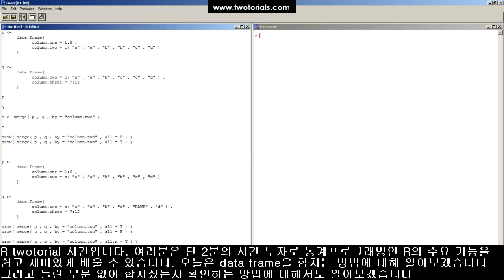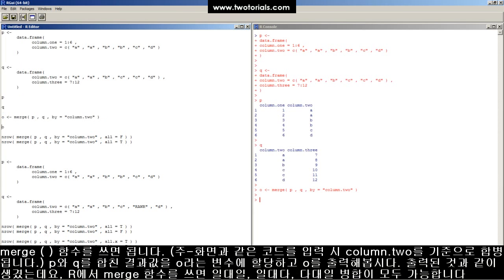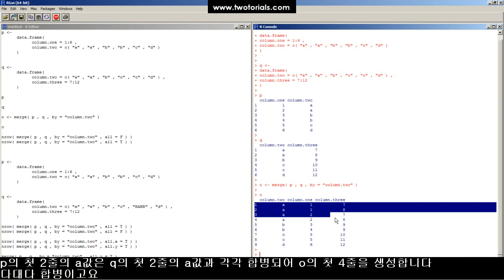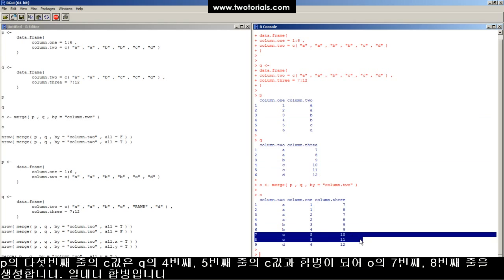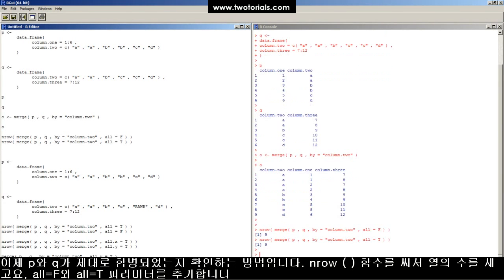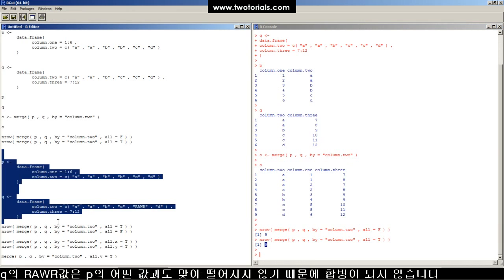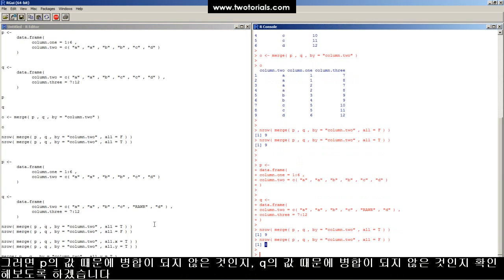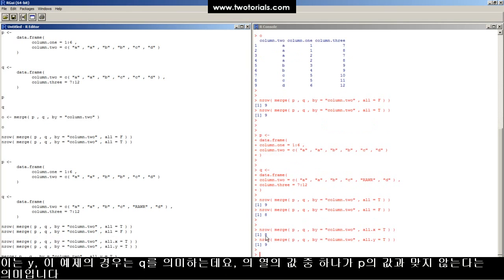54 how to merge data frames in r